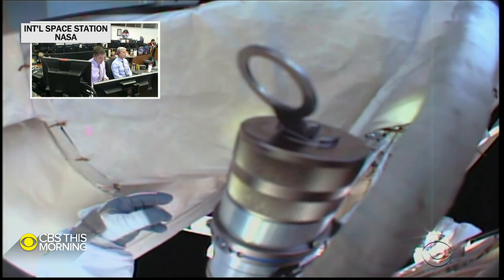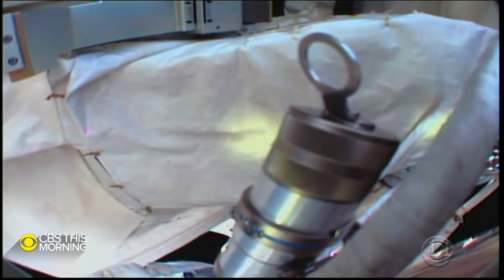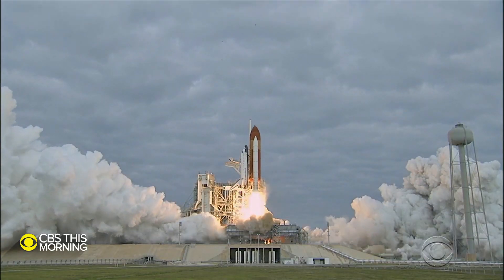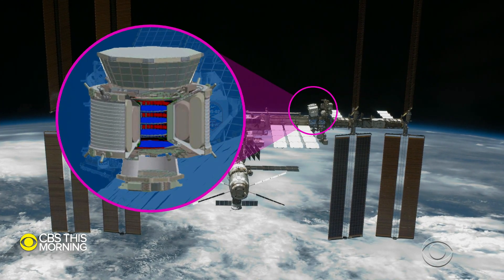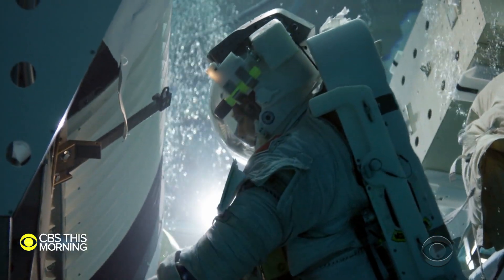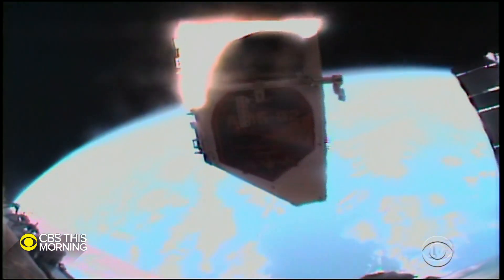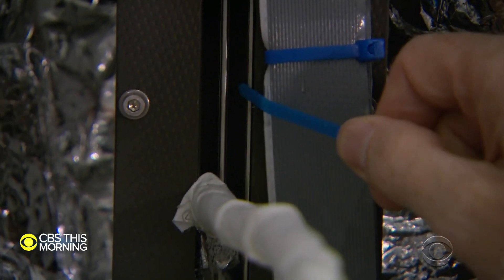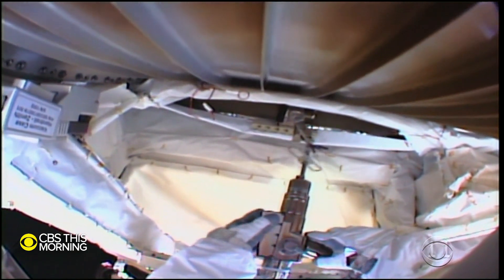Astronauts conduct challenging spacewalk to fix experiment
Two Astronauts performed one of the most challenging spacewalks in NASA history Friday morning. It's the second in a series of high-stakes spacewalks to save a critical, $2 billion science experiment on the International Space Station. Janet Shamlian reports.